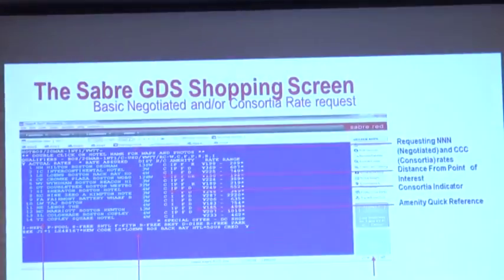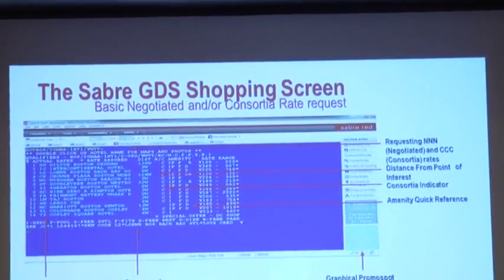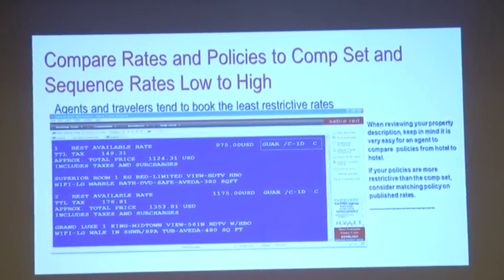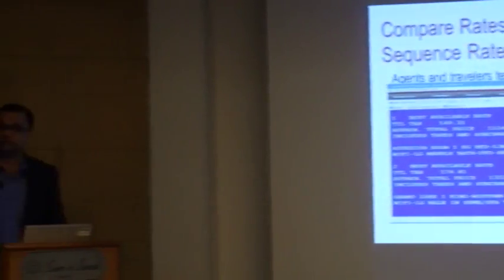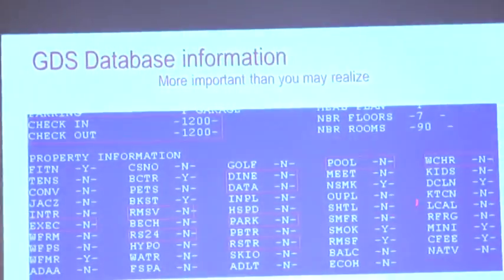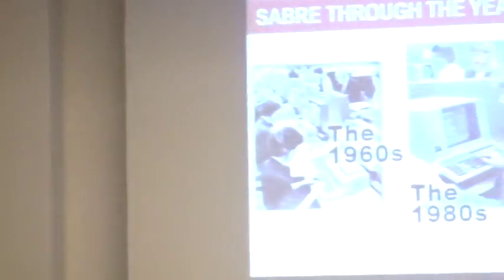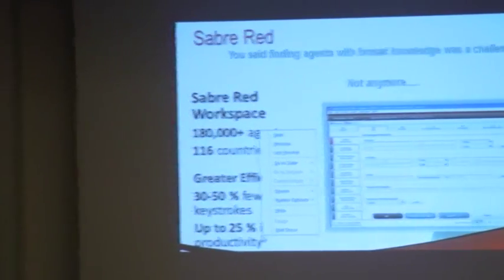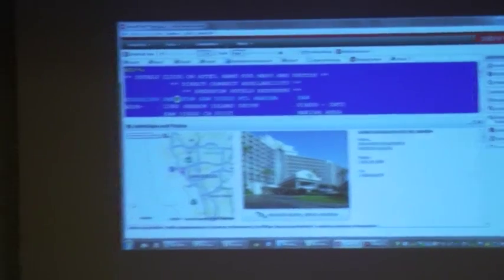Seminar on Revenue Management in Hotels at The Sun-N-Sand Hotel, Pune (Part-6)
Association had organized a Seminar on “Revenue Management in Hotels”, at The Sun-n-Sand Hotel, Pune on Tuesday, 19th July, 2016.

To address the participants, the Association had invited three very prominent speakers, who would chair this Seminar.

Mr. Tarun Joukani, Marketing Manager, STAAH, Mumbai.  Mr. Joukani is in charge of heading STAAH, one of the fastest growing providers of global connectivity and Revenue Management Software. He spoke mainly on the current trends on how a Hotel sells their inventory using STAAH, which is an Affordable Online Specialists Company in Accommodation Distribution.

Mr. Kammelh Kishore, is an Independent Revenue Management Consultant, Founder & CEO of RevMutu, which now manages over 60 Hotels across India & Sri Lanka with an inventory of over 4500 rooms. He has been actively associated with the Hotel Industry, in Senior Positions & has been associated with Intercontinental Hotel Group, in India as well as globally. He spoke on  the Topic pertaining to REPORTING, which covered YOY Analysis, STR Analysis, Set Up of Market Segments, Analysis by Channels & Geo & Nationality Reports for Marketing.

Mr. Samual Machado, is the  Regional Director – Indian Subcontinent for Sabre Hospitality Solutions.  Sabre Hospitality Solutions, is a leading Hotel Technology company providing hoteliers access to the most comprehensive set of hotel distribution and marketing services in the industry.

Revenue Management, as we all know, is the practice of maximizing a Hotel’s revenue while selling the same amount of products or services. Also called yield management, some consider it both an Art and a Science. It employs a mix of pricing strategies and systems to maximize yield.  However we do still see quite a lot of Hotels that have not yet made the leap in driving their direct sales and bottom line profit. This is where the real challenge lies for Revenue Managers in the next few years.